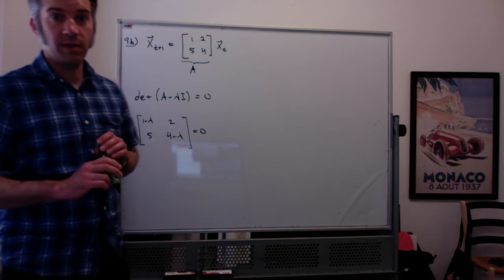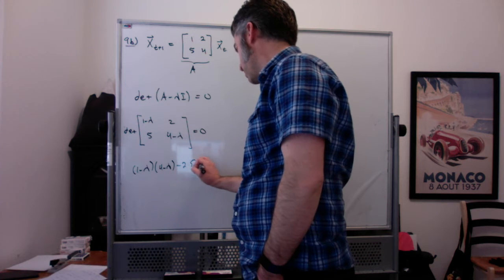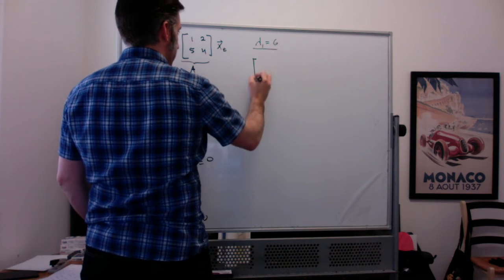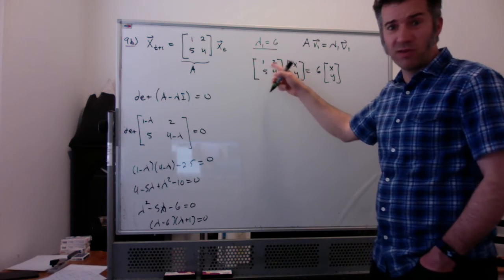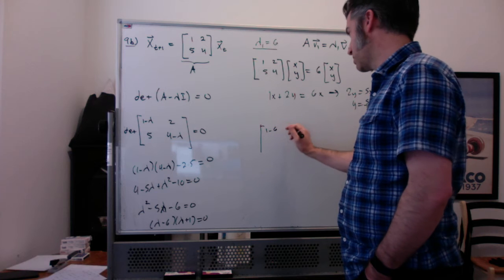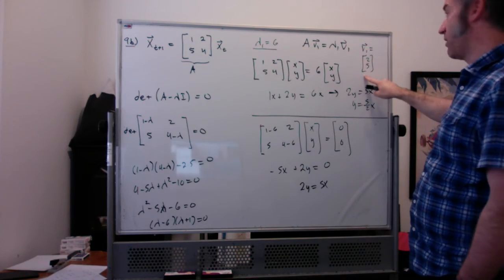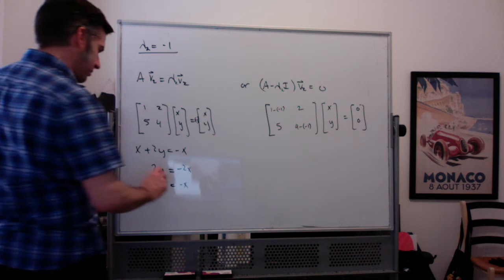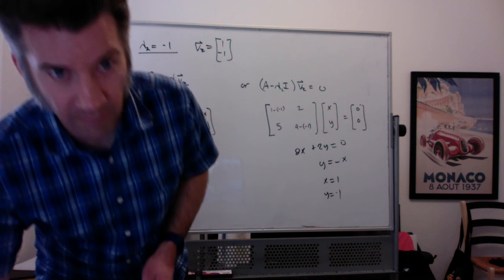Co17B PracFinal Problem9b